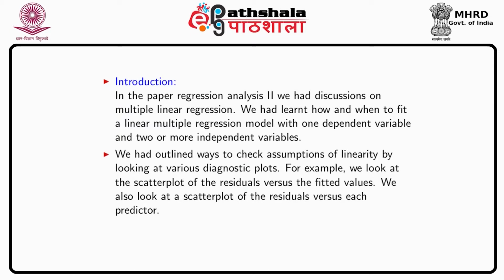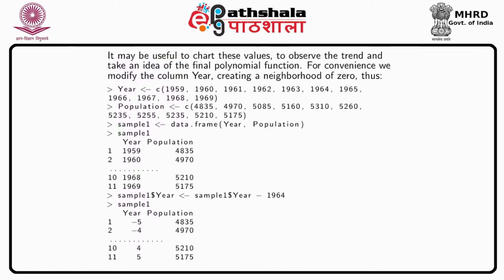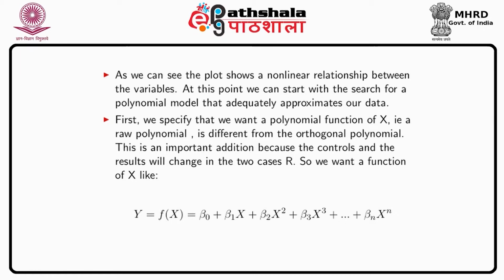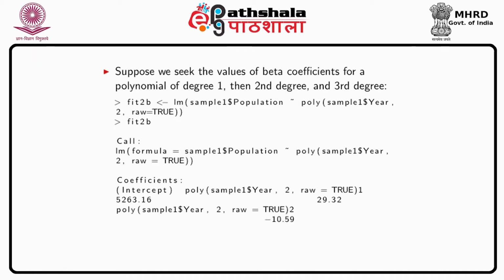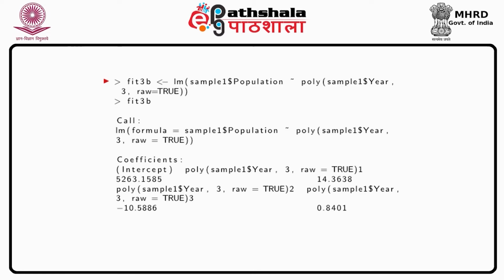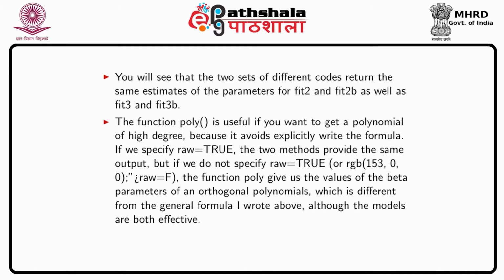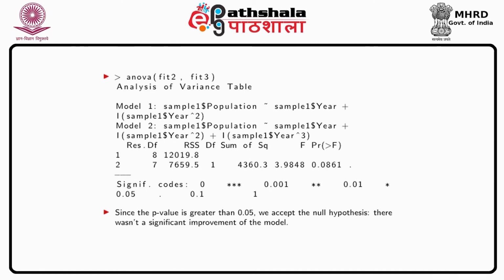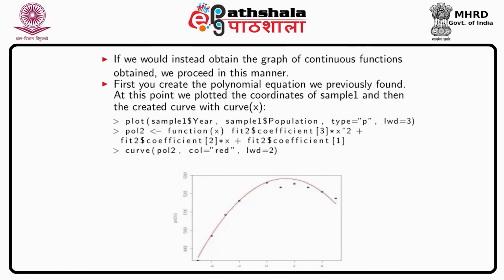Polynomial regression fitting using poly and loess in R